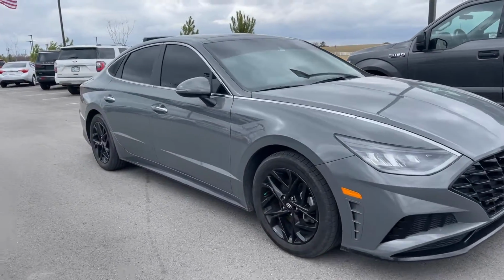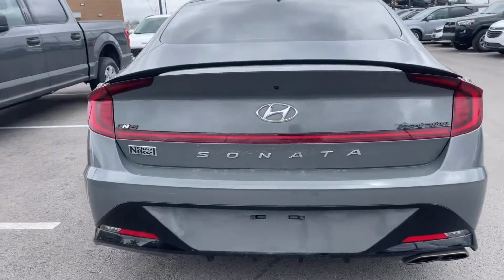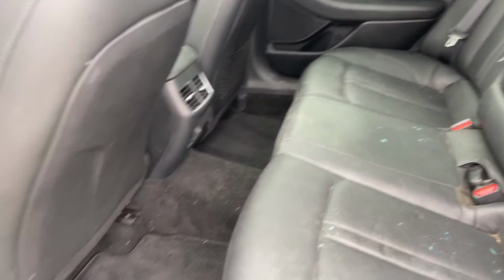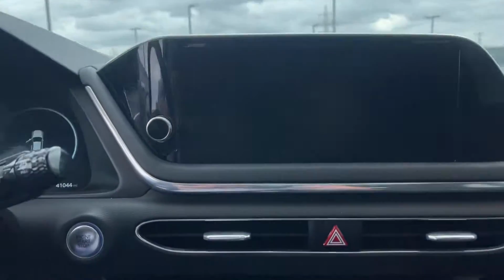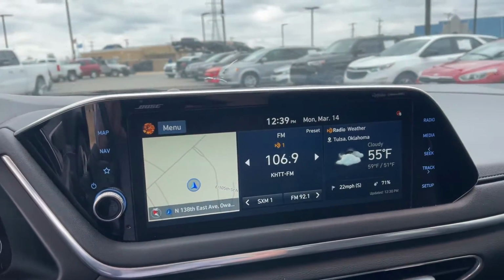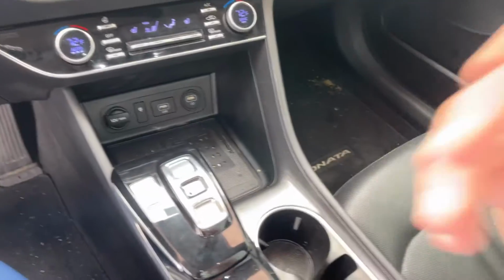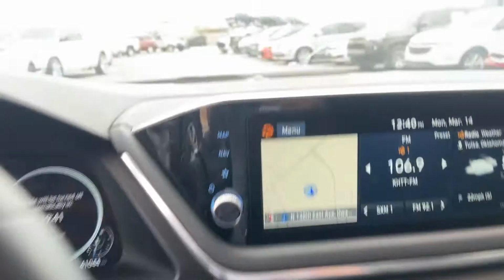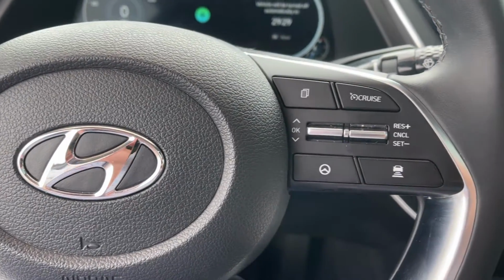2020 Hyundai Sonata